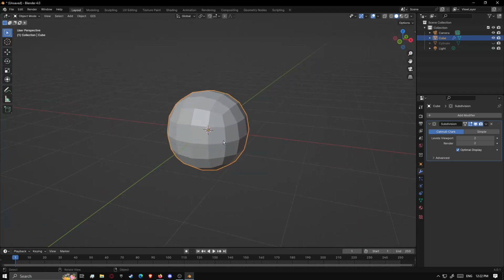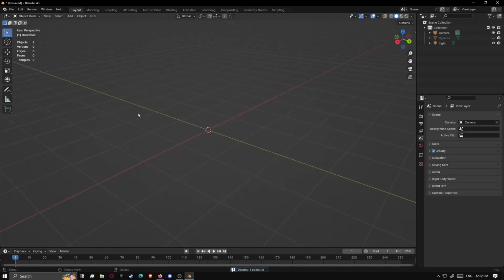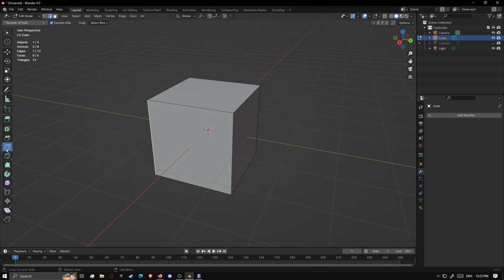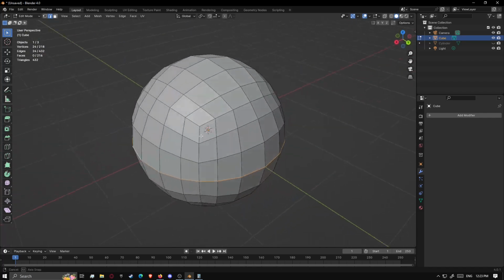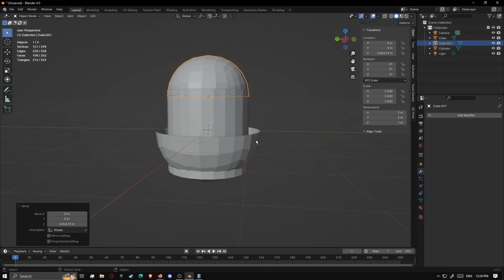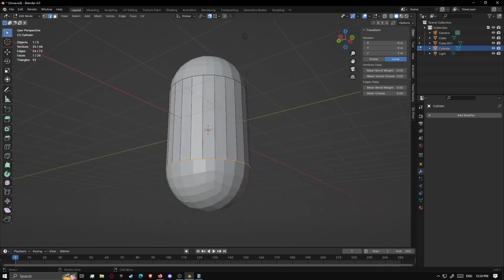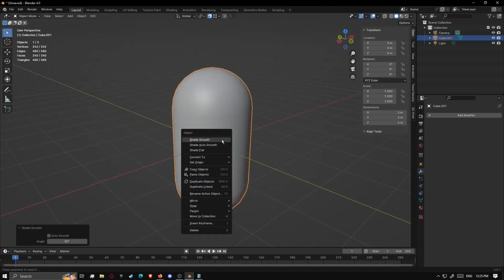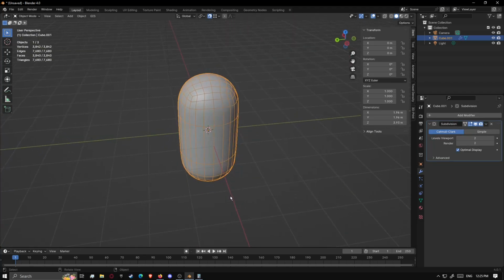How to create "perfect" spheres in blender while having control on LOD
something i forgot to mention when i was recording the video is that i believe this is more useful for game assets or mesh / shape block-outs.